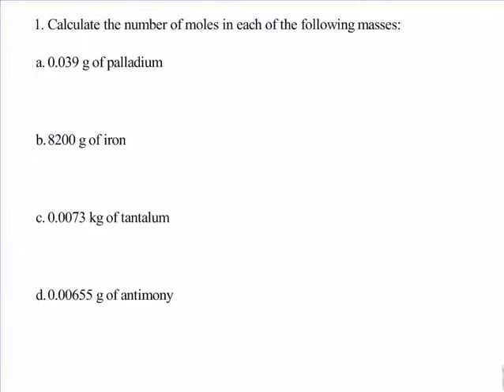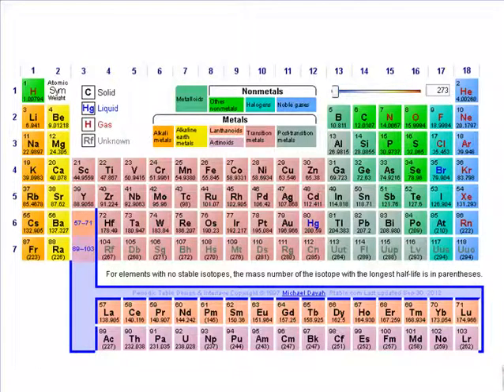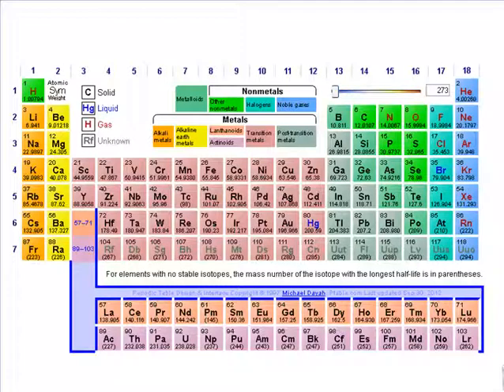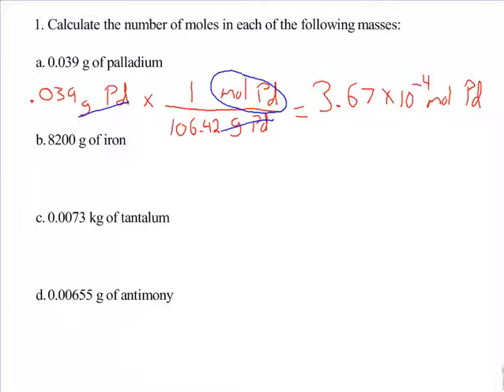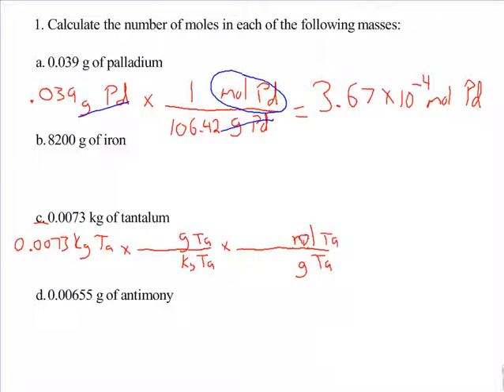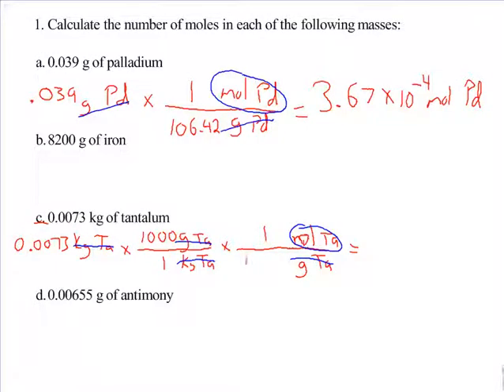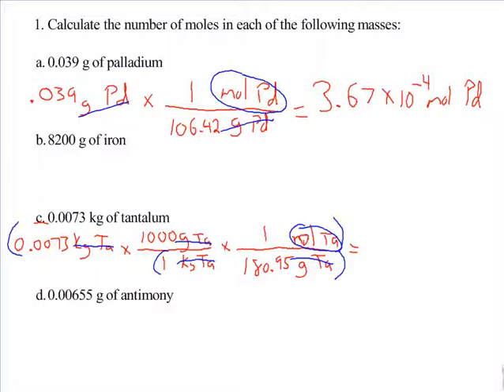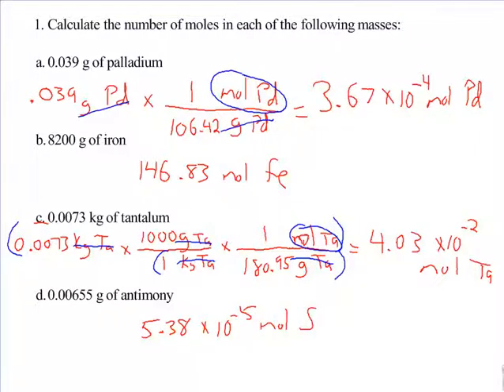#1 Gram to Mol Conversions